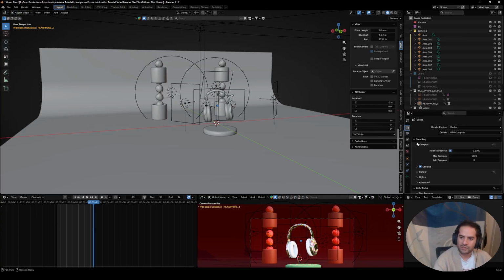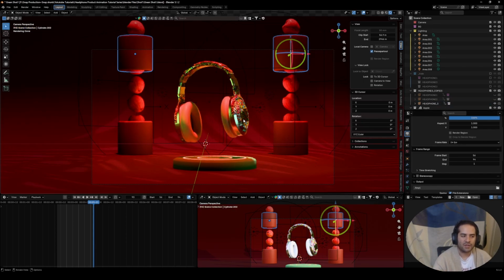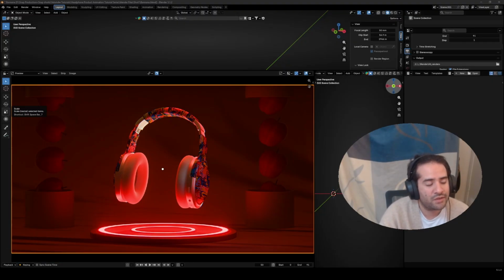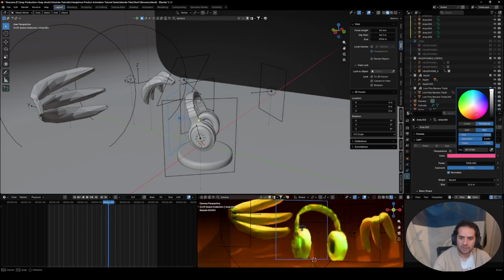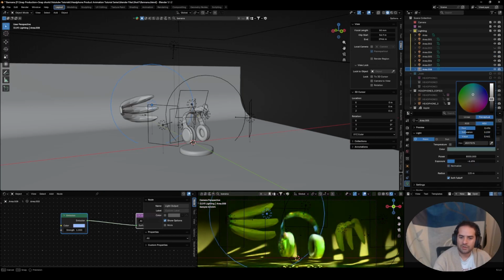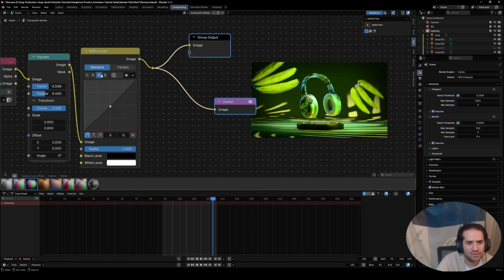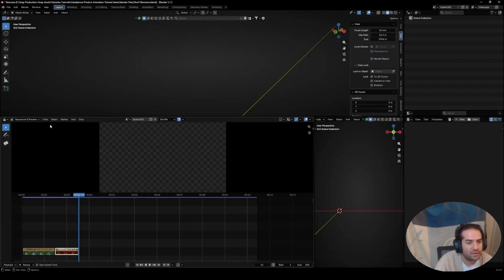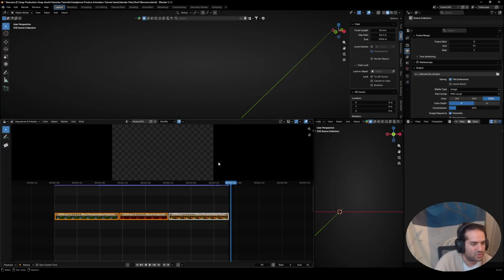Creating a Headphone Product Animation in Blender |Rendering and Compositing | Ep. 4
Welcome to my product animation series in Blender, where I show the beginning and end of this Headphone 3D product animation series. This episode will be about rendering settings, compositing, and video editing in Blender. This will be the last part in the series, and thank you for spending the time to get through it. Happy to help you learn more about Blender